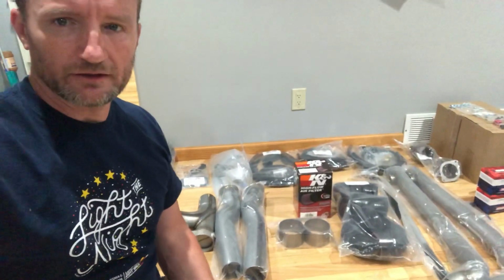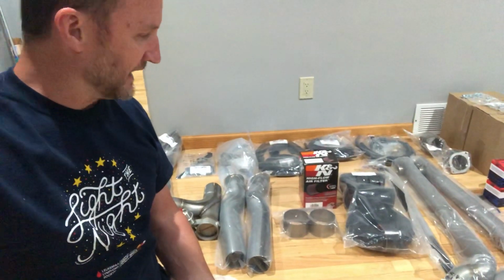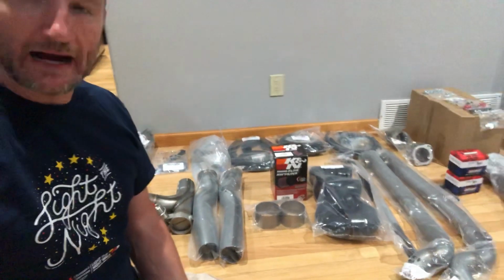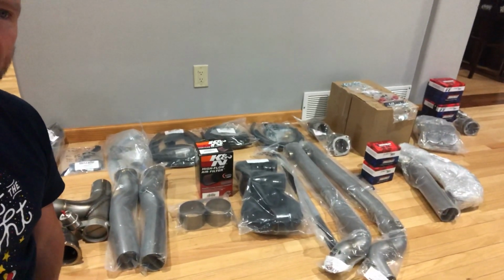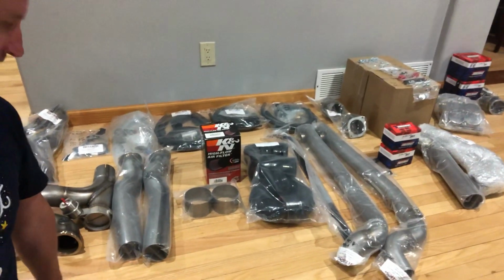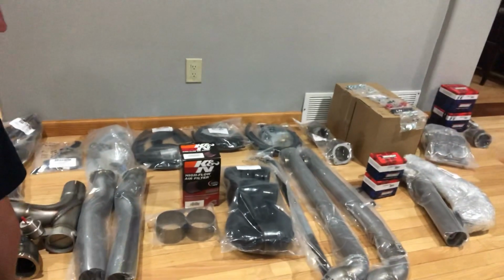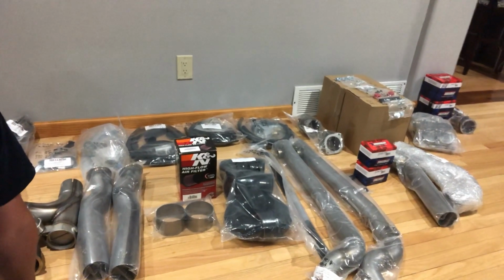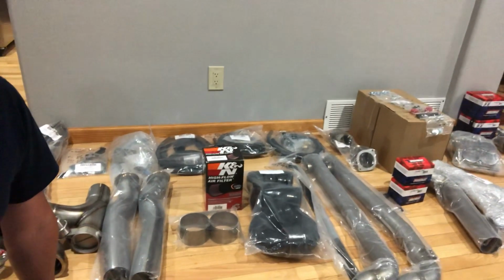2019 Mustang Gt Hellion Twin Turbo install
Installing Hellion street sleeper twin turbo on a 2019 Mustang GT